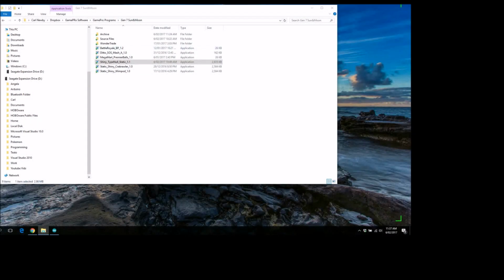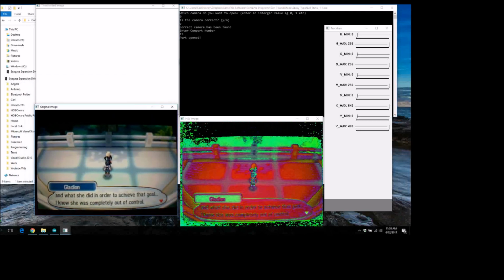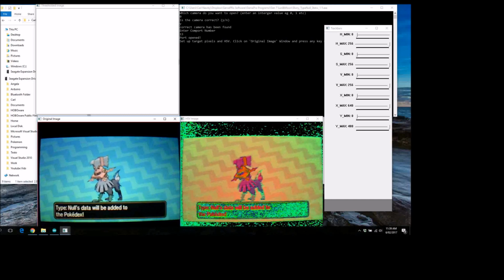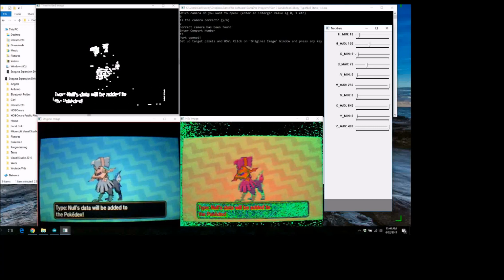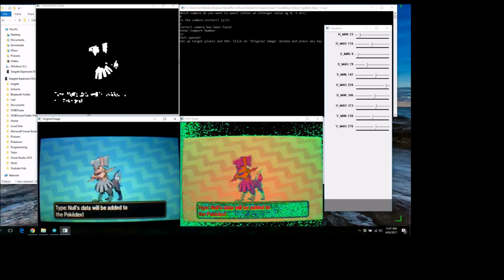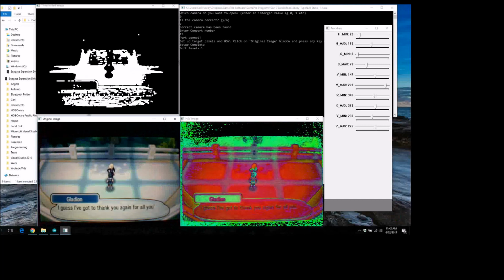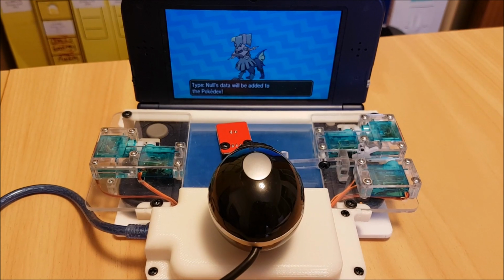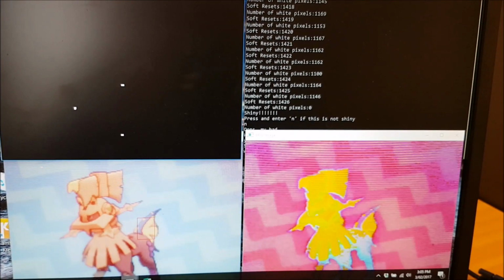Shiny Type Null with GamePRo and OpenCV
Make sure you check out the GamePRo's official Facebook page!

This video demonstrates how to use a GamePRo for finding a shiny Type: Null. The software for this can be found